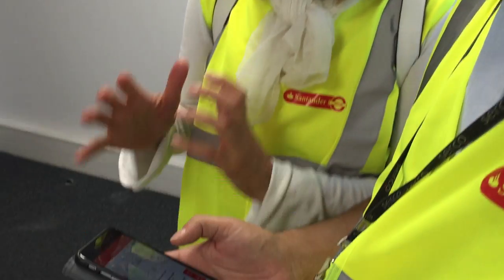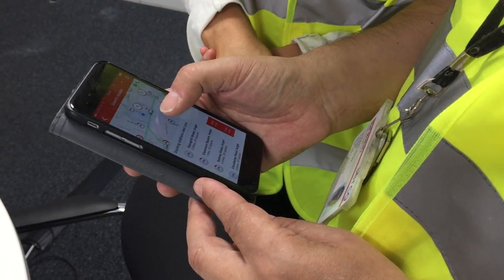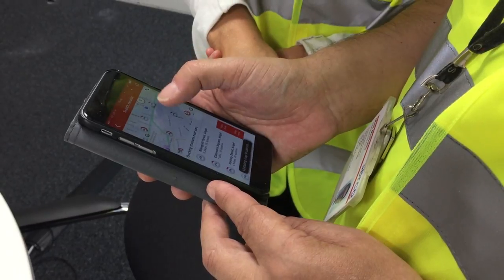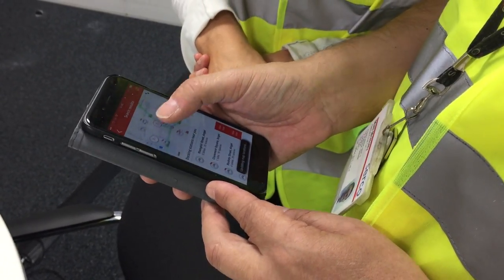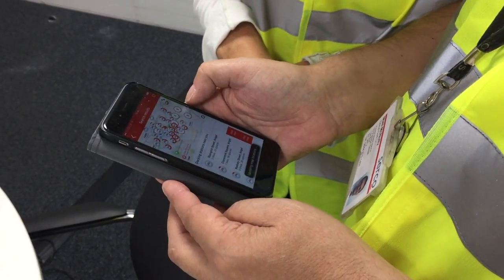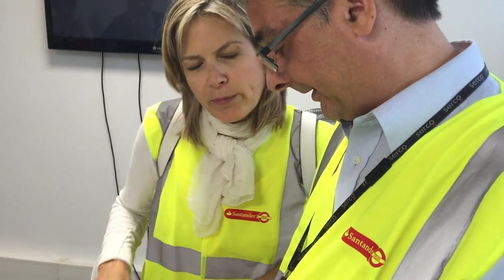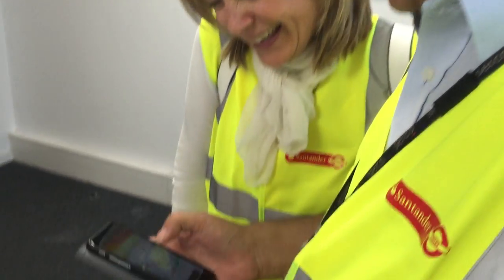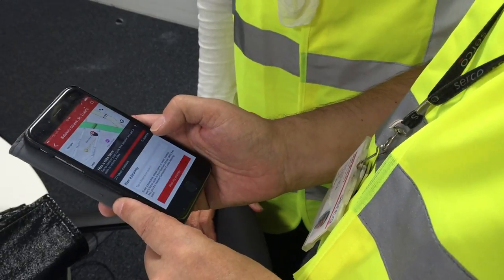BBC London - Penny gets app'y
Following a tour of the London cycle hire depot, Penny gets to see the latest updates for the app. Something she's very vocal about.